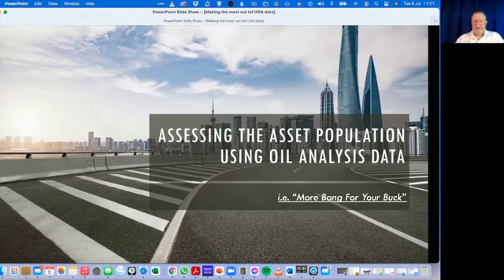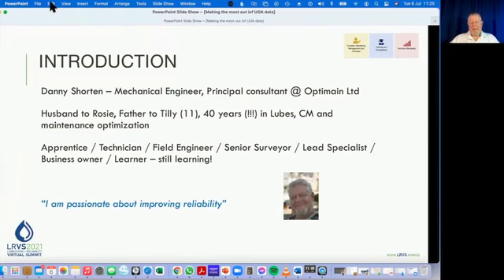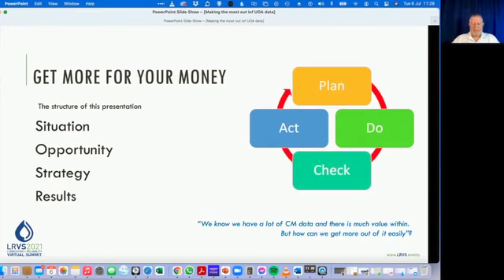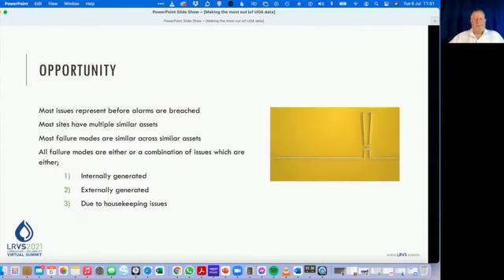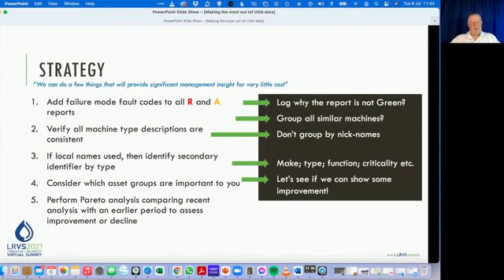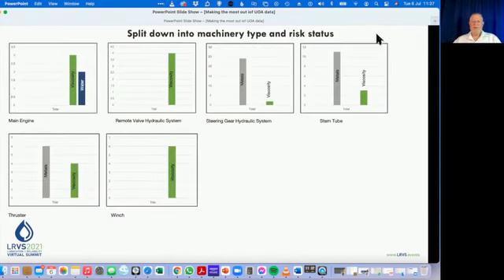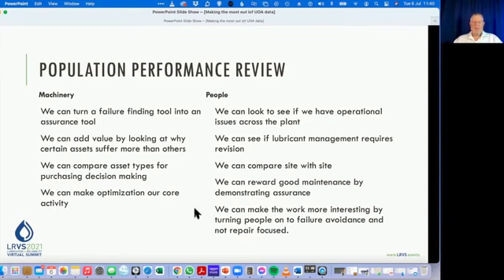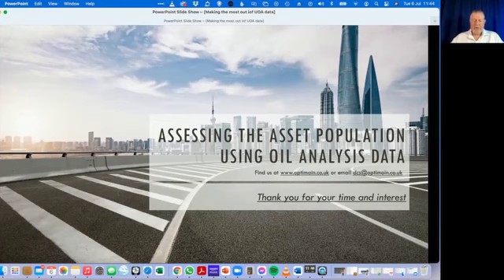Assessing the Asset Population Using Oil Analysis Data by Danny Shorten Optimain Limited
Oil analysis results are supplied in specific reference to a specific asset and, where evident, its recent history. My presentation will discuss how we can regularly assess the whole plant and derive useful insight to avoid repeating mistakes and missing opportunities to improve.